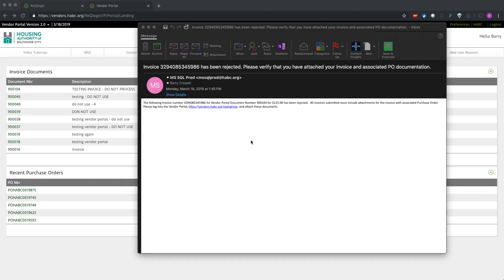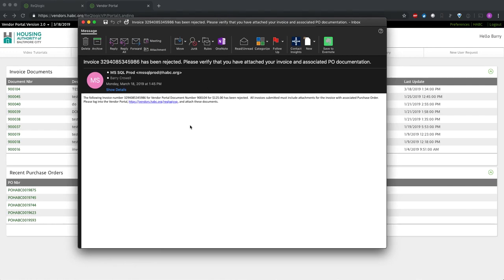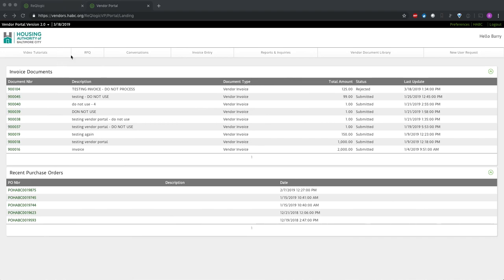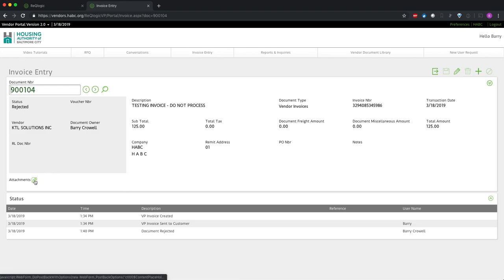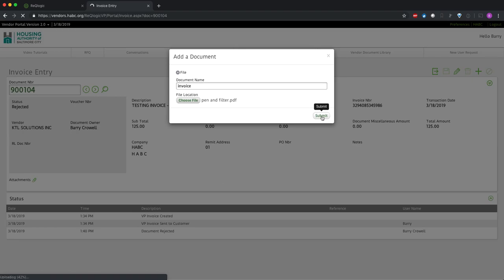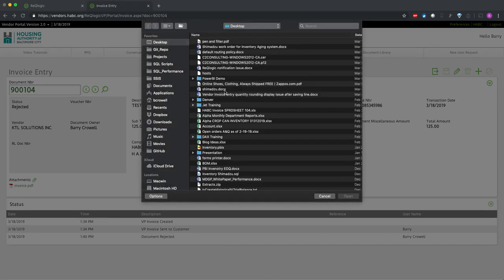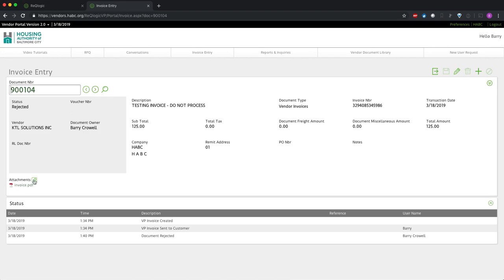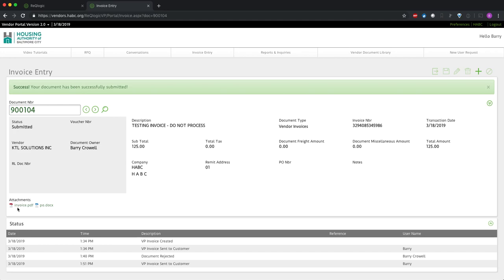Resubmitting rejected invoice